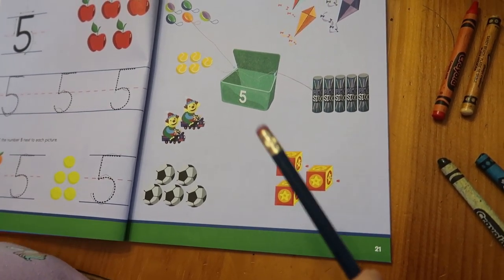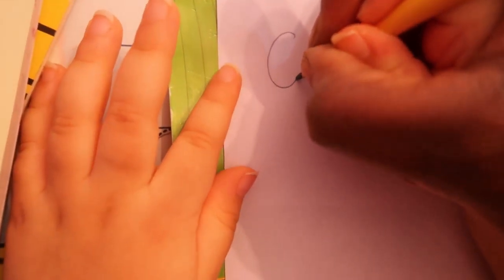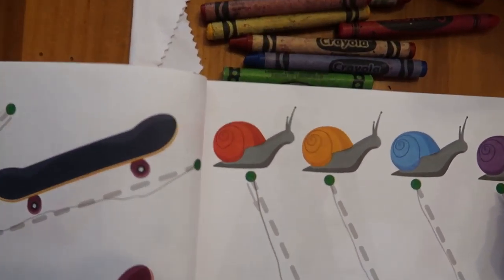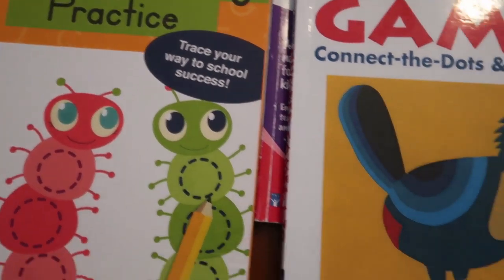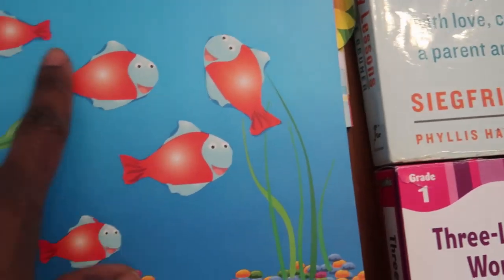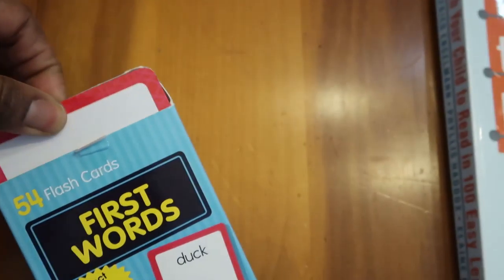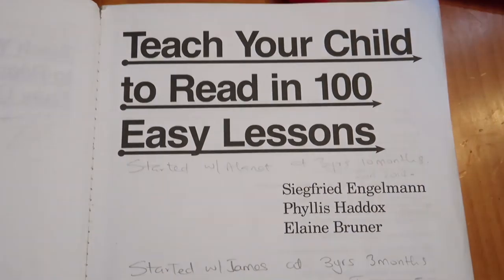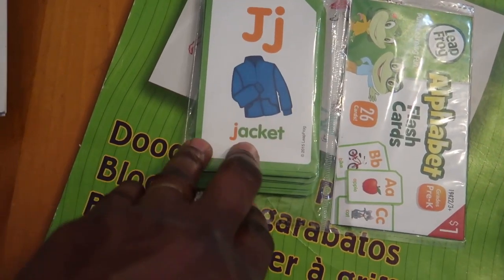How to Teach a Toddler before they start School | Toddler Study and Activity Books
How to Teach a Toddler before they start School | Toddler Study and Activity Books. You don't have to spend a lot to buy so many books. You could actually make up a lot of the work yourself.